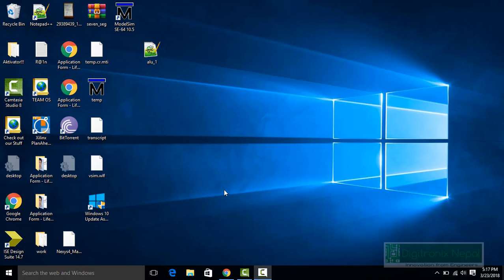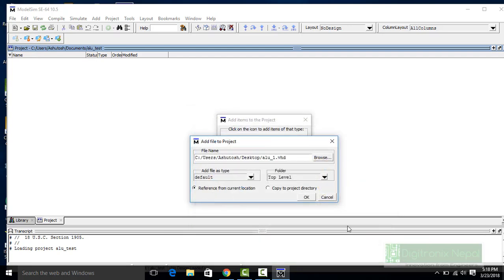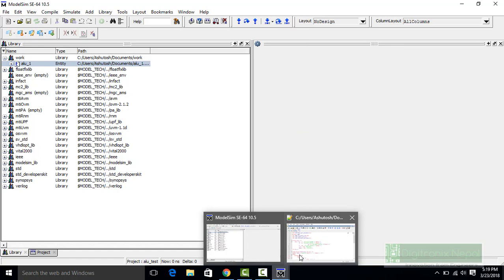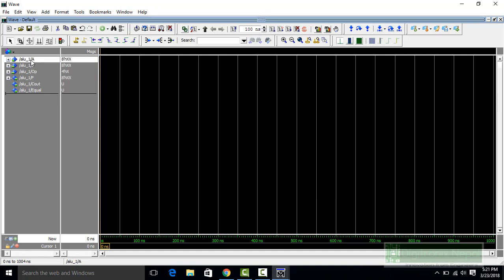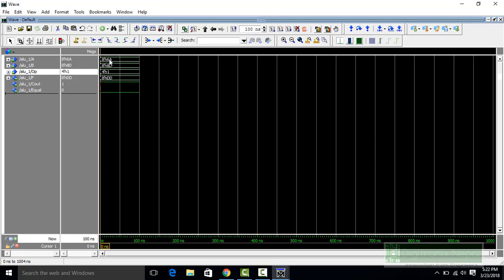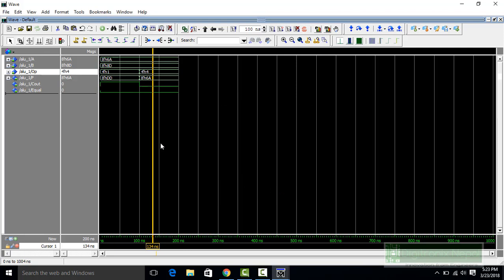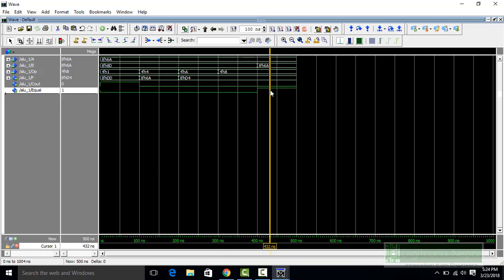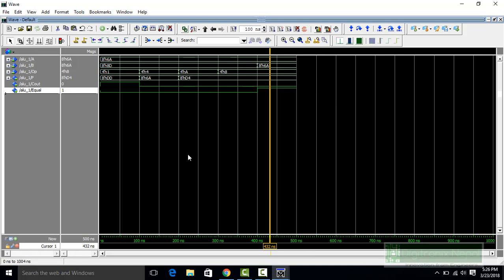Design and Simulation of ALU on ModelSim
This Session taught you about "How to simulate the VHDL module on Modelsim with an example of Modelsim". This Session is created by Ashutosh Karn, FPGA Engineer of Digitronix Nepal.